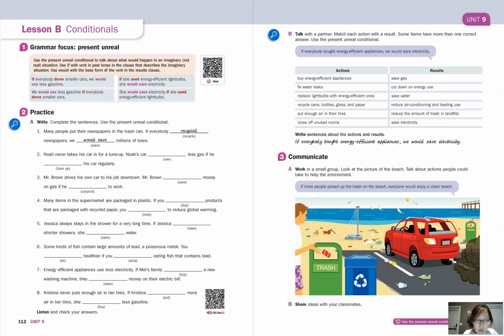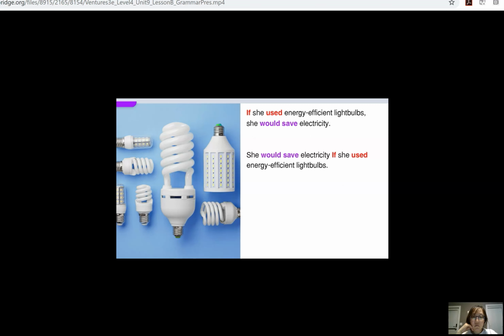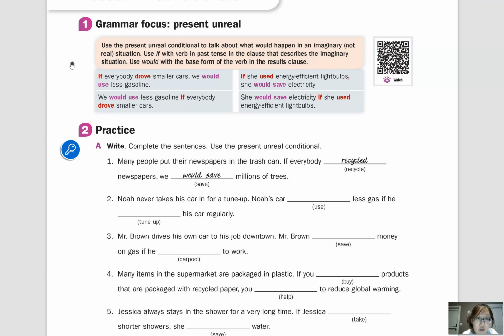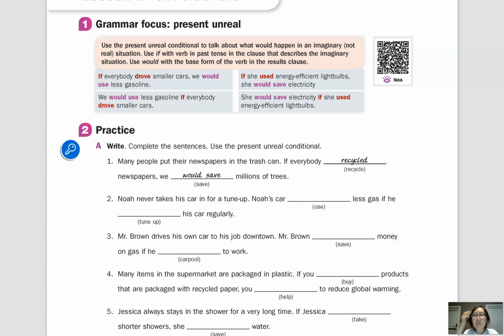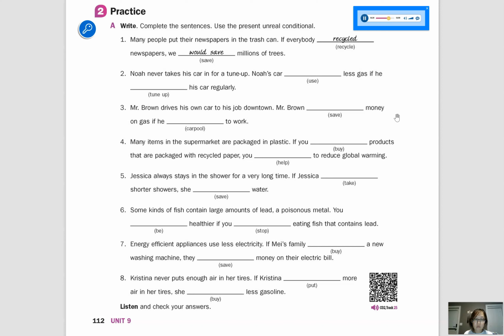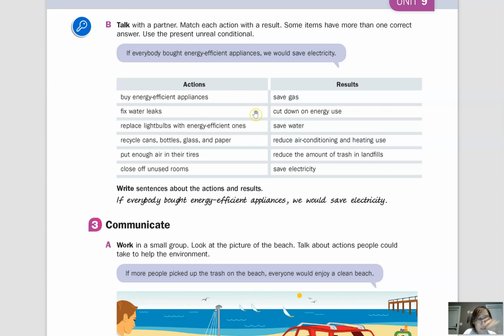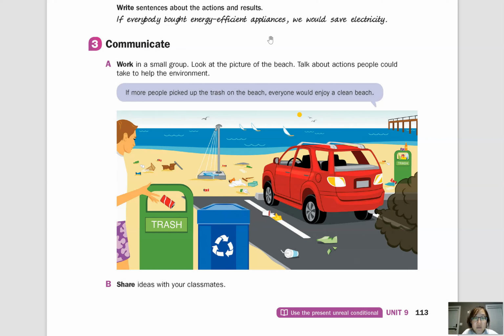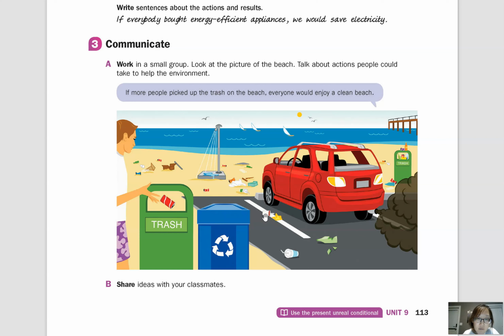Lee, Bokum Buford Ventures 4 May 20 Part 2